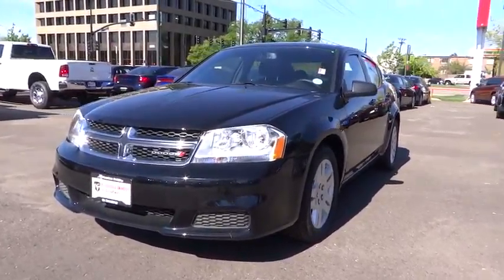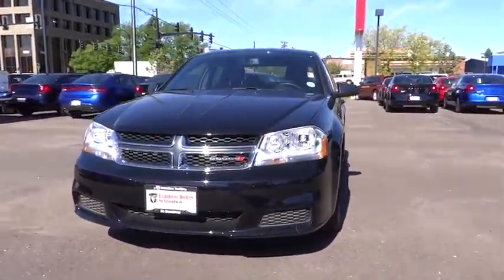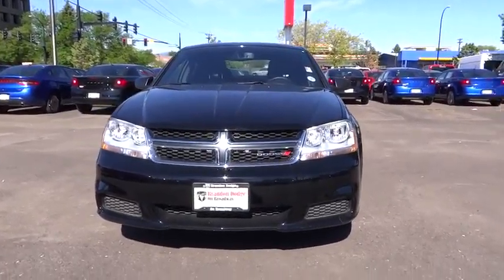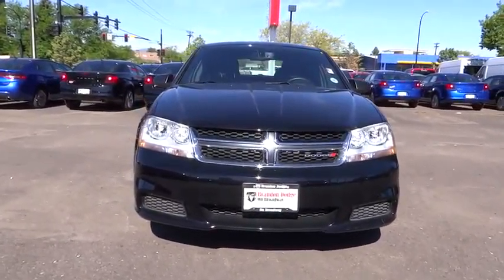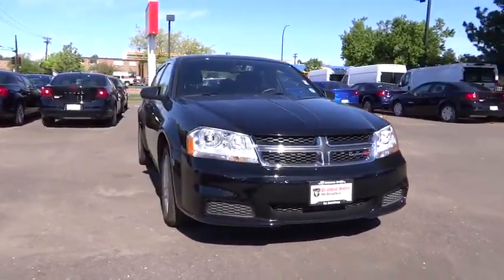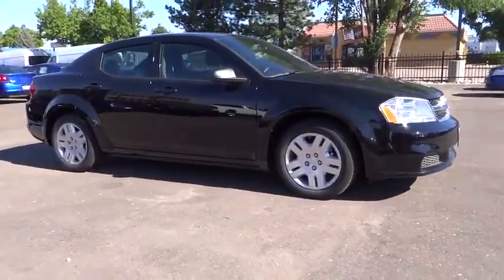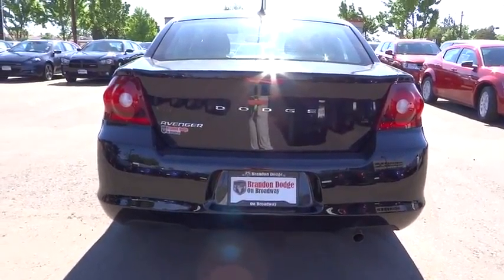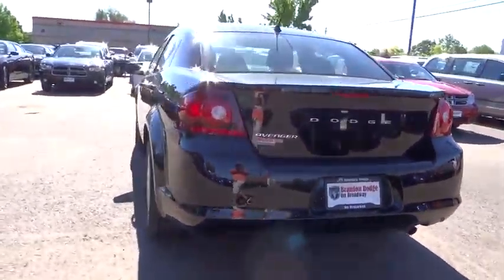2014 Dodge Avenger Denver, Littleton, Aurora, Parker, Colorado Springs, CO D1945